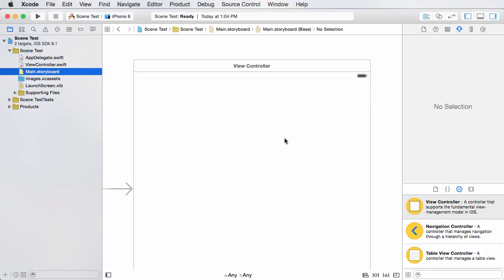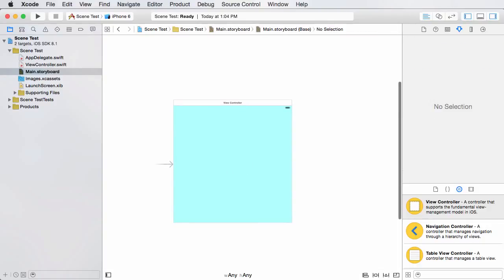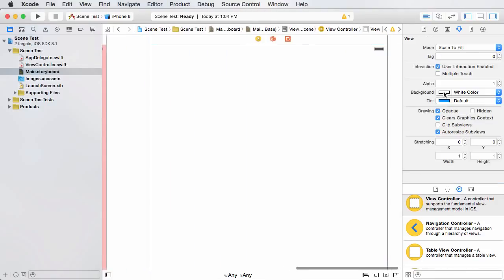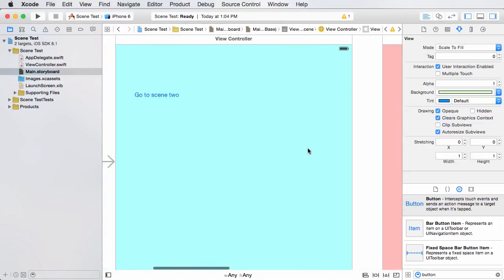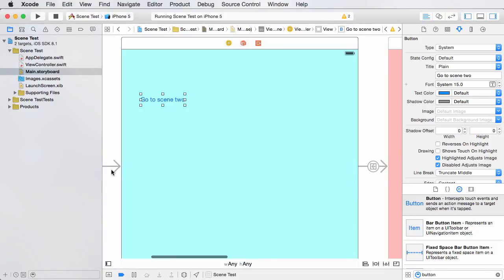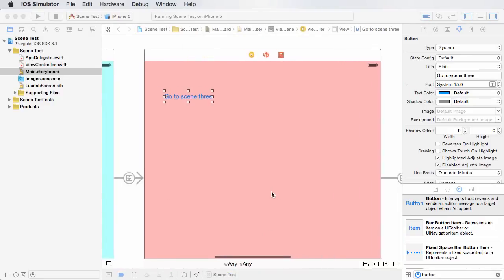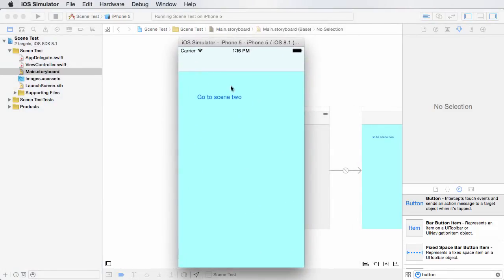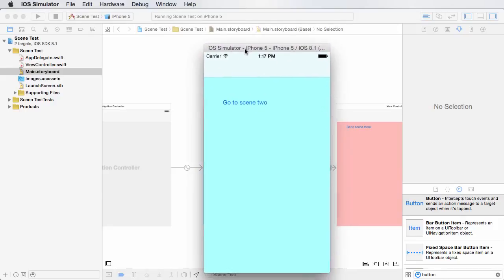19 iOS Development with Swift Tutorial 19 Storyboards and Scenes YouTube